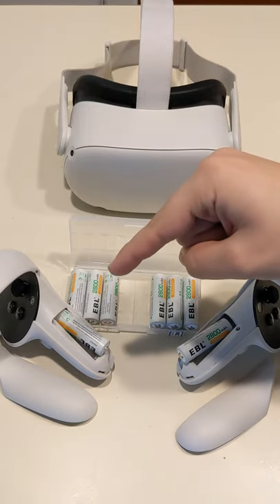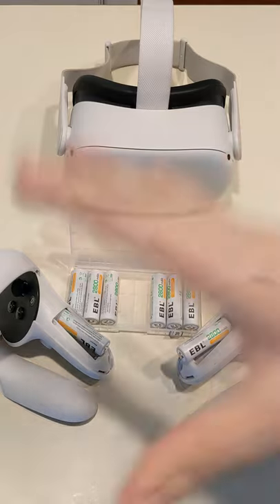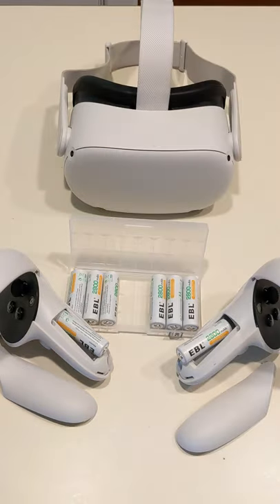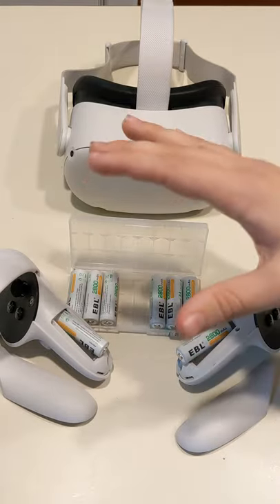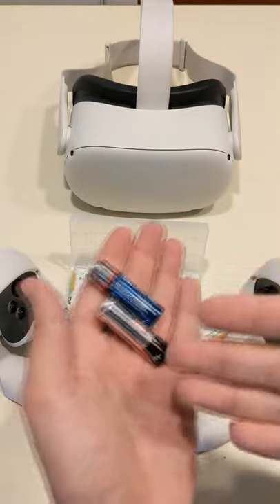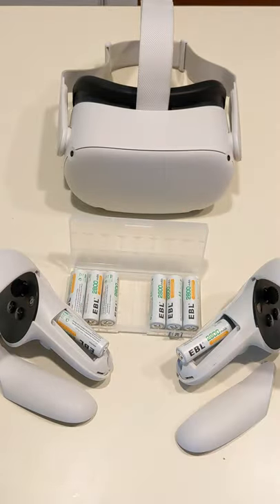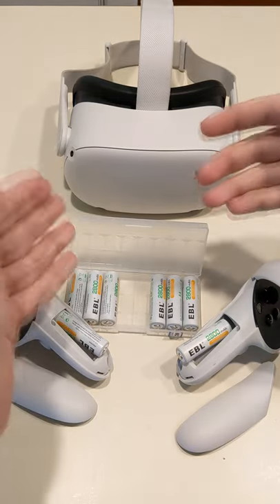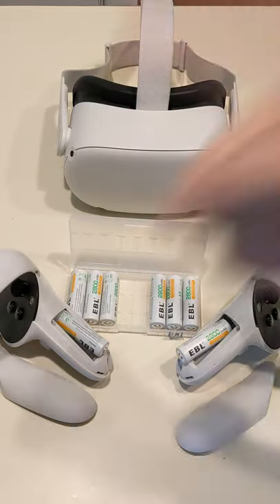YOU NEED THESE! Best Quest 2 Rechargeable Batteries! ​​